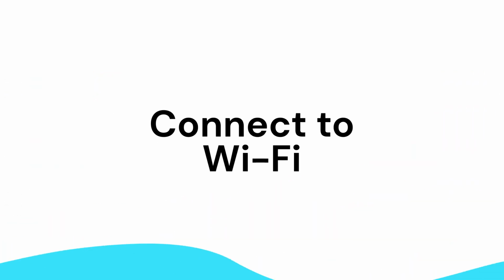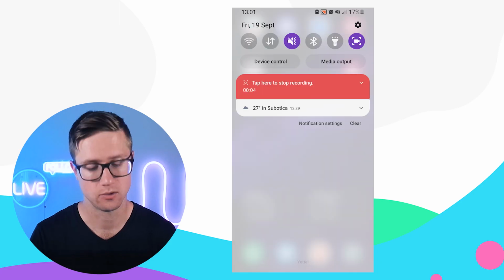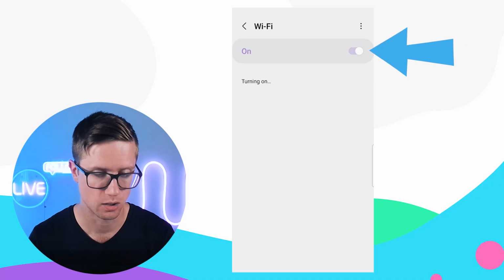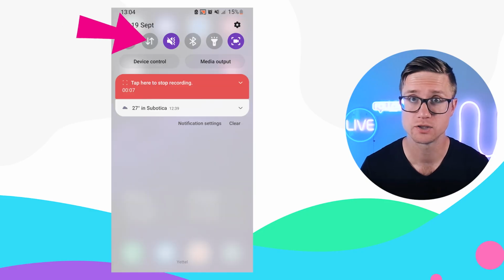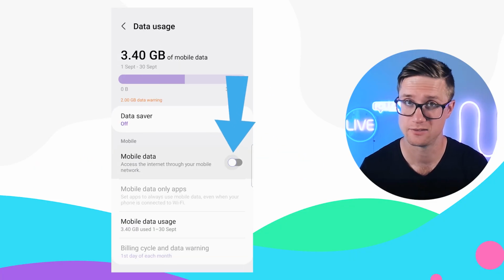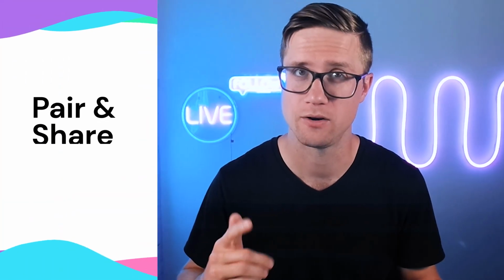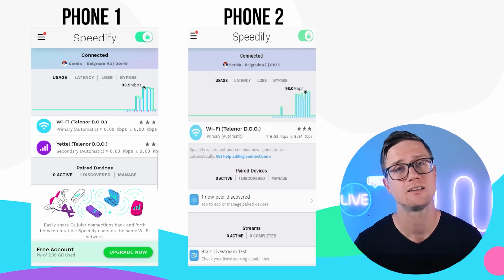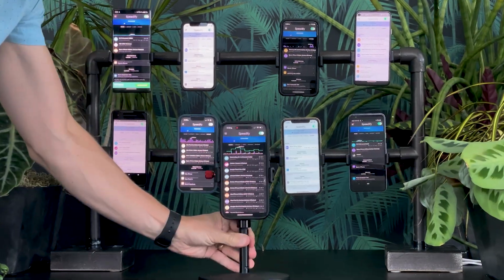How To Combine Wi-Fi + 4G / 5G Cellular on Android... and get the FASTEST Internet!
Learn how to use Wi-Fi and 4G / 5G mobile data simultaneously on your Android device with Speedify to boost speed, stability, and reliability.

This tutorial shows how to enable Wi-Fi and mobile data, connect to networks, and use Speedify to automatically detect all available connections, including Wi-Fi, 4G / 5G cellular, Ethernet, and satellite. Speedify bonds these connections for faster downloads, smoother streaming, and uninterrupted browsing.

Advanced tools like priorities and rate limits give you full control over how your connections are used. Speedify’s Pair Share feature lets you securely share 4G and 5G connections across multiple devices on the same local network, creating a stronger, more resilient internet connection. Speedify works cross-platform on Android, iOS, Mac, Windows, Linux, and OpenWrt routers.

Stay online anywhere with Speedify and eliminate slow or unreliable connections.